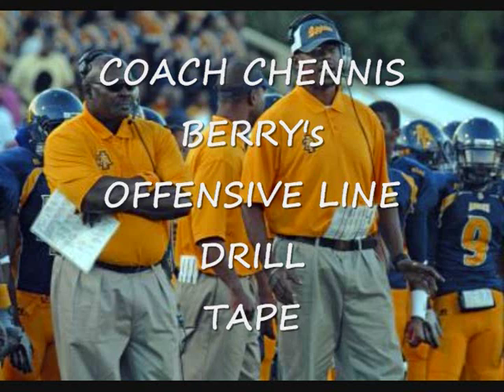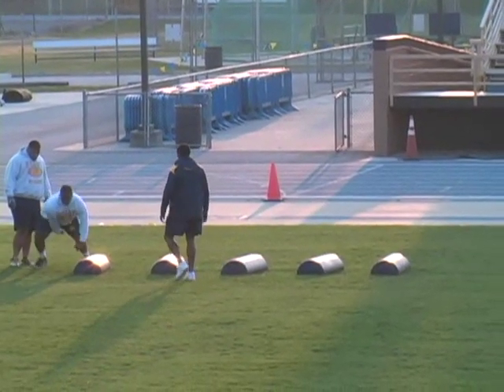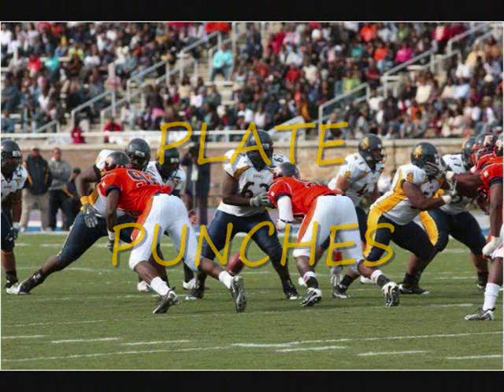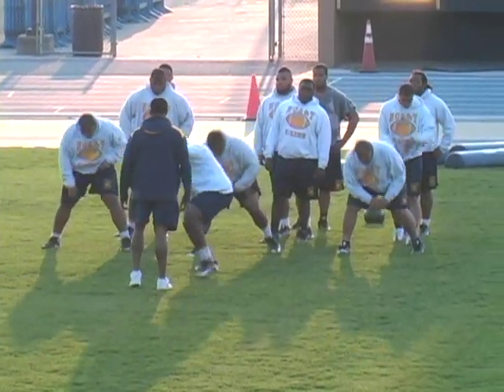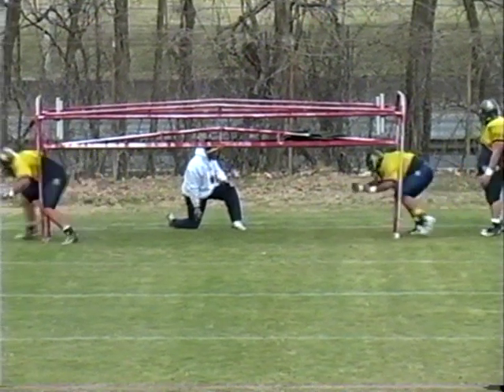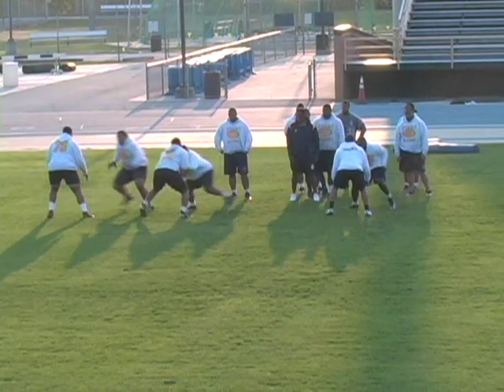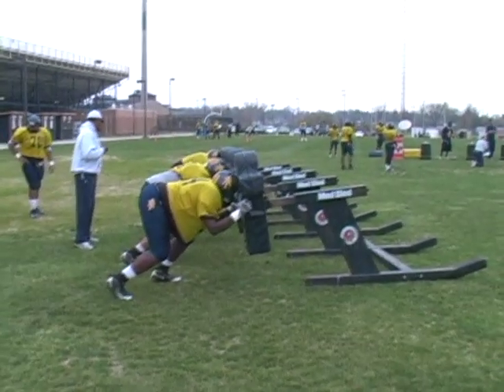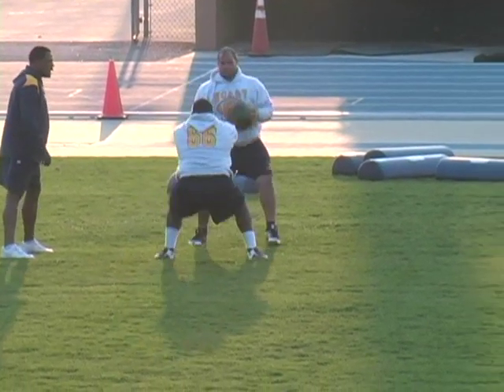Coach Chennis Berry 2010 Drill Tape Pt 1